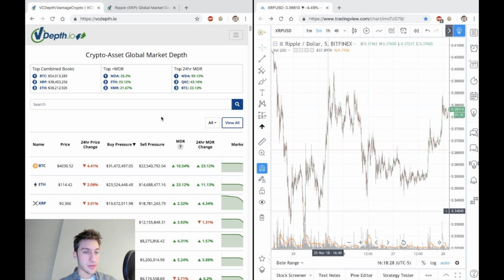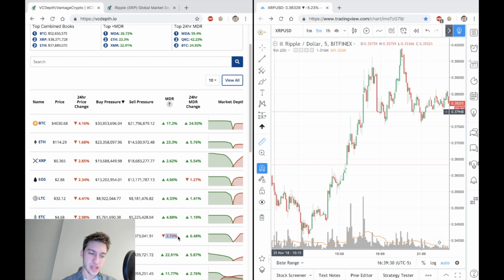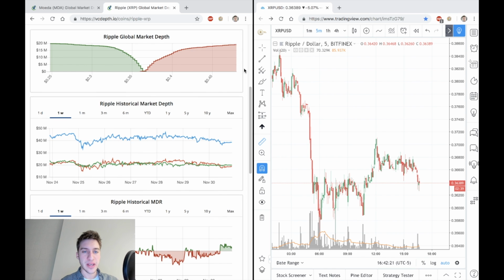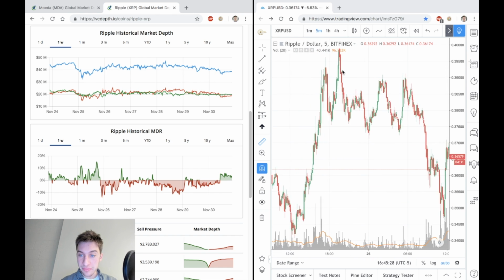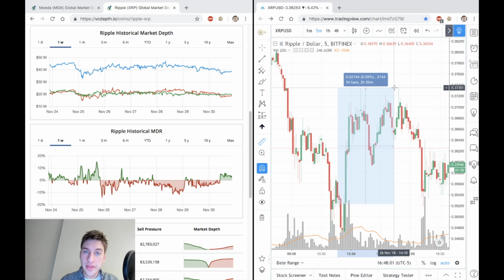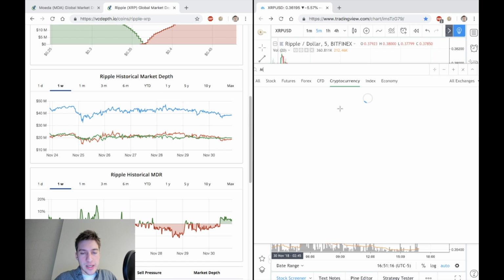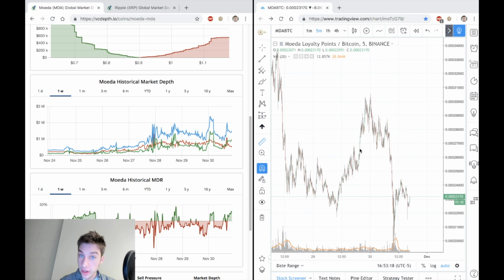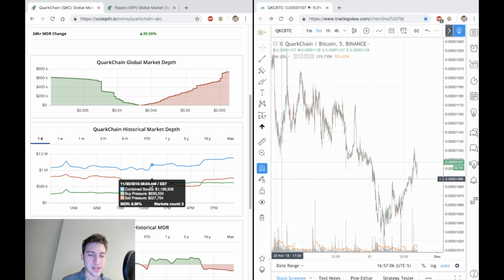Historical Bids and Offers of Altcoins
This site reveals all buy and sell limit orders across all cryptocurrencies on all exchanges. It displays that data as a depth of market, with a combined bid and offers count + market depth percentages.